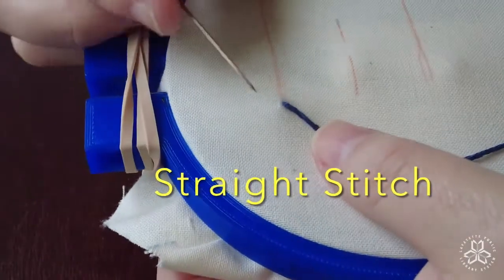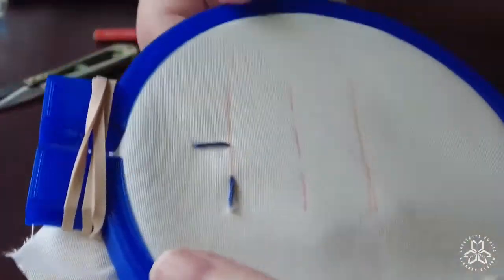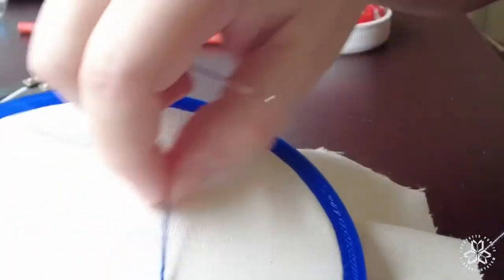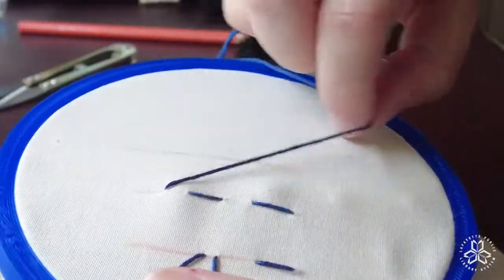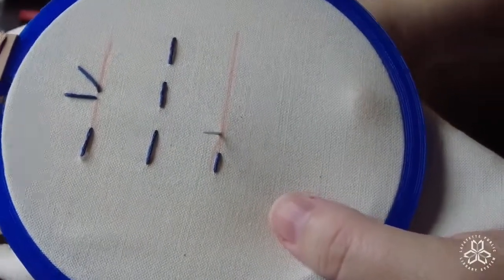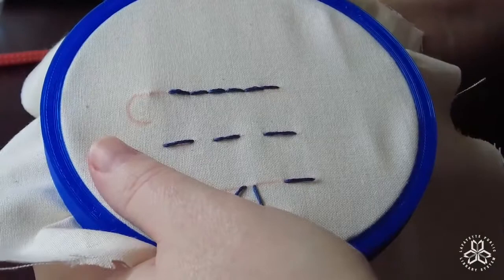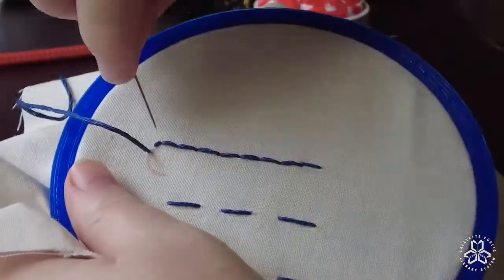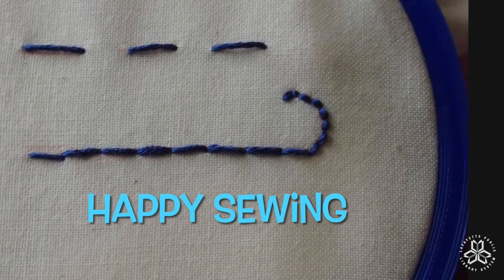Fabricadabra! Embroidery Edition: A - Straight, Running, & Back Stitches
Learn, then practice, your hand sewing skills by following along with this series of embroidery videos.

Part A - Straight, Running, & Back Stitches